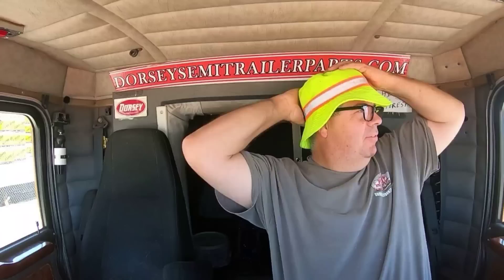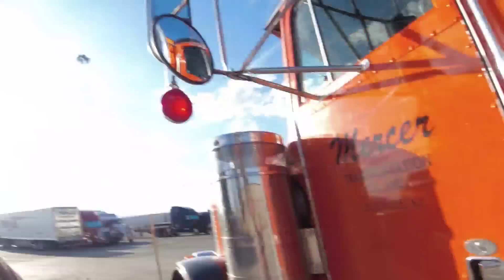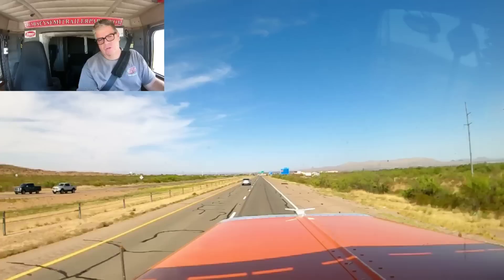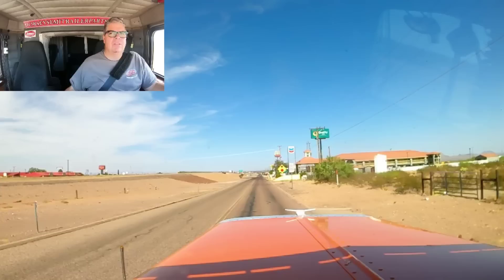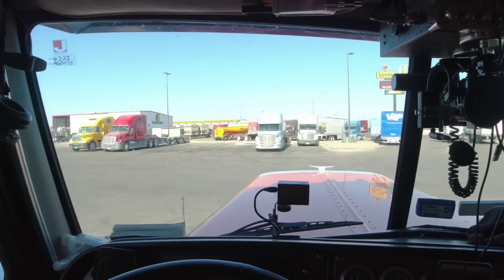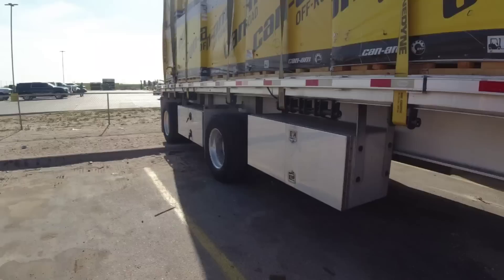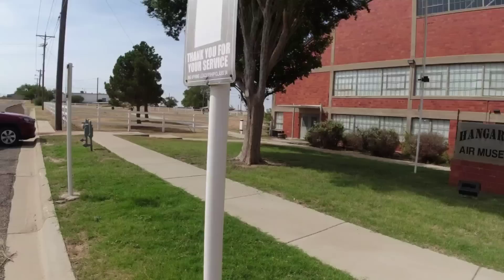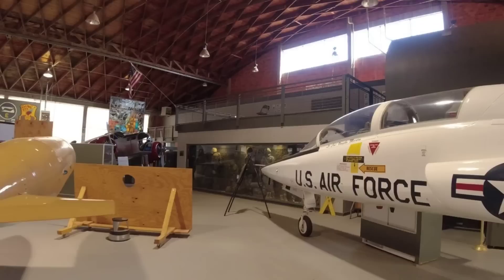#675 Bad Haircut Webb Air Force Base The Life of an Owner Operator Flatbed Truck Driver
Need Trailer Parts check out